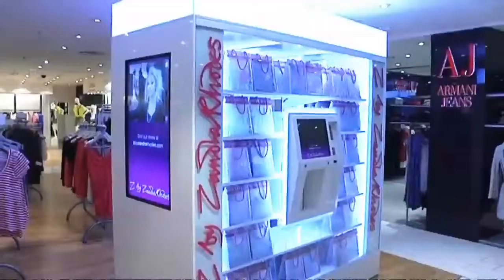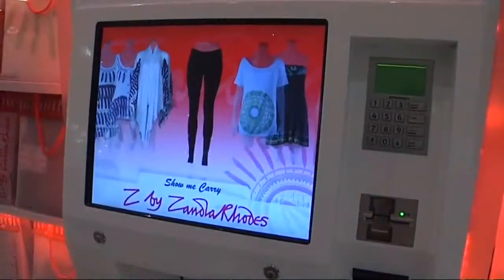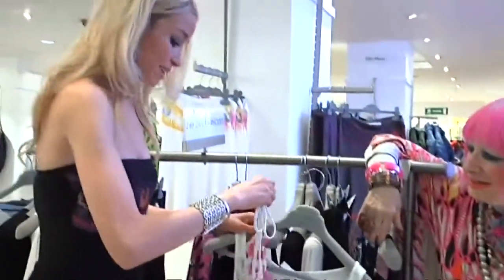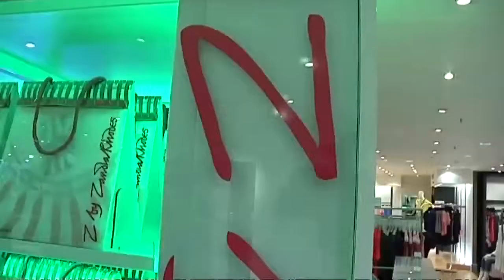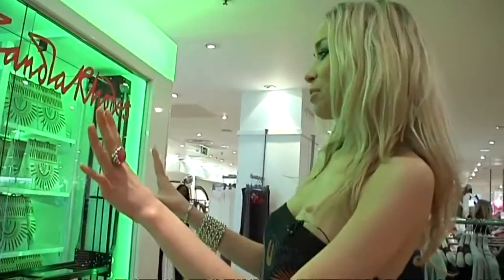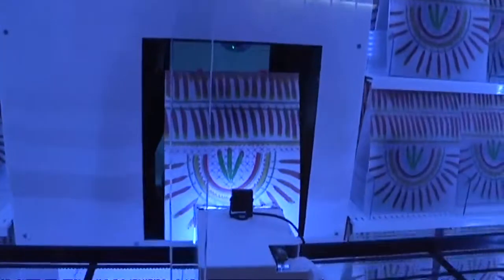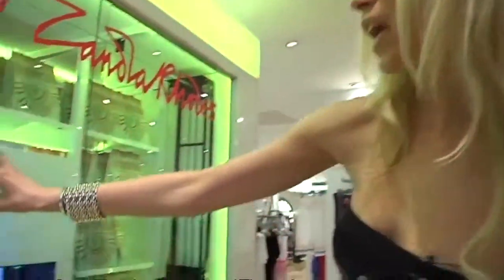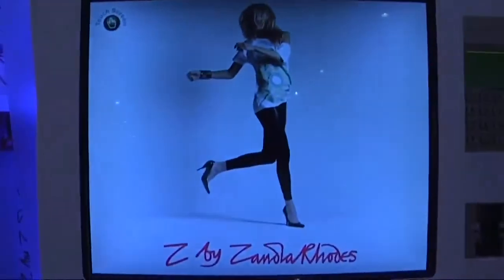Noelle Reno and Zandra Rhodes launch Z by Zandra Rhodes